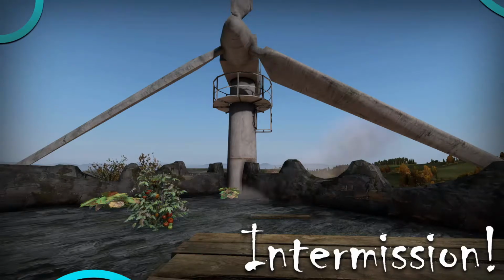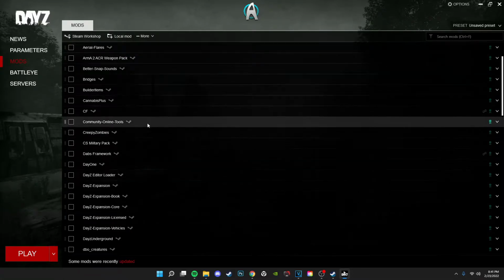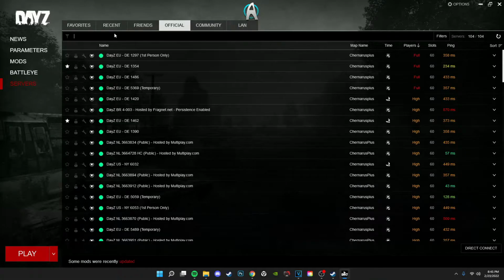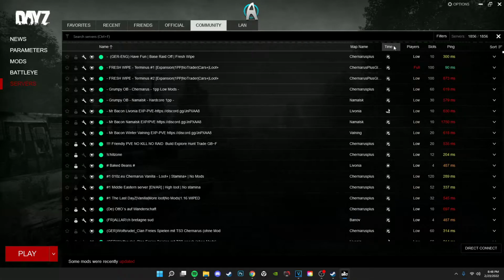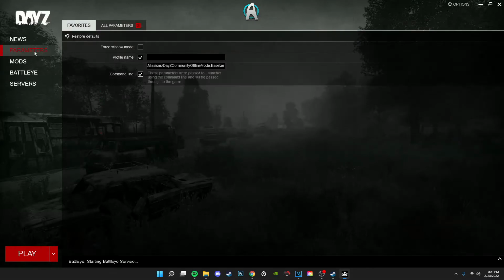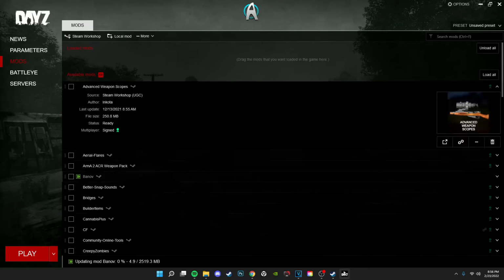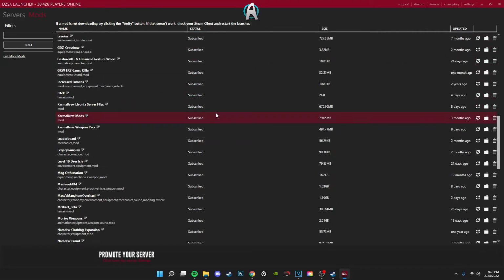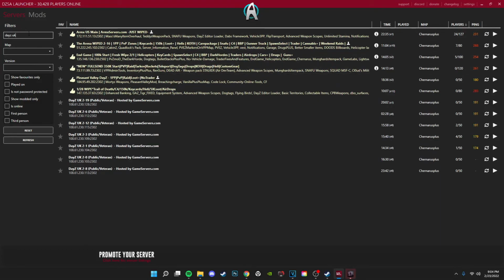How To Join DayZ SERVERS - DayZ & DZSA Launcher Guide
Dont know how to join other DayZ servers? Or how to play on a different map? In this guide I'll show you just how to do that and how to download the mods.

-Autistix-